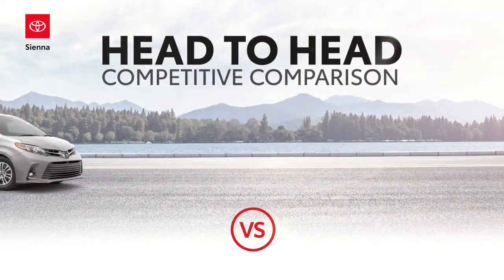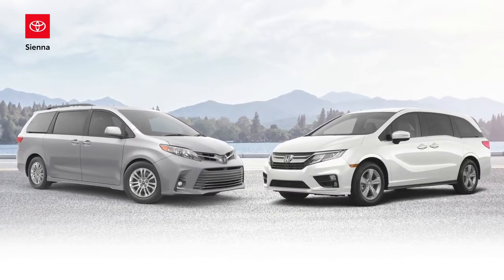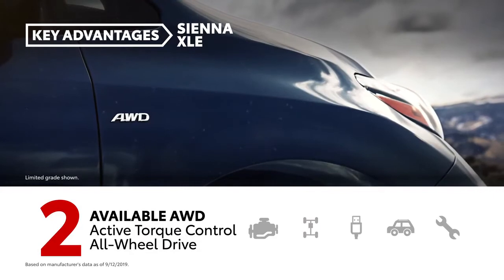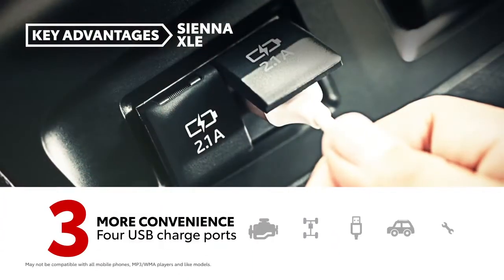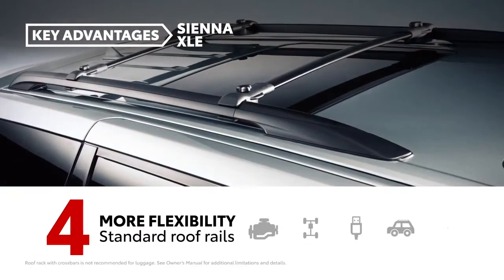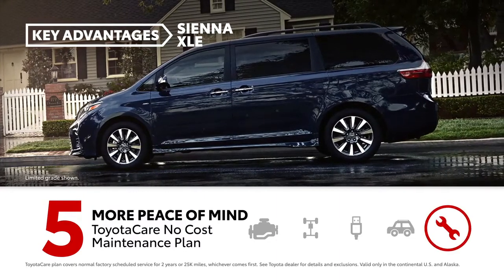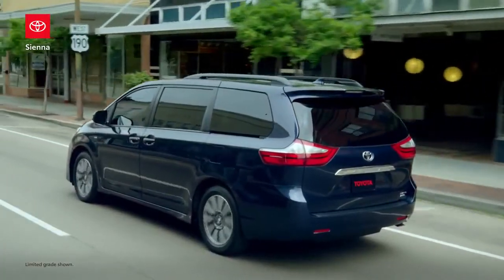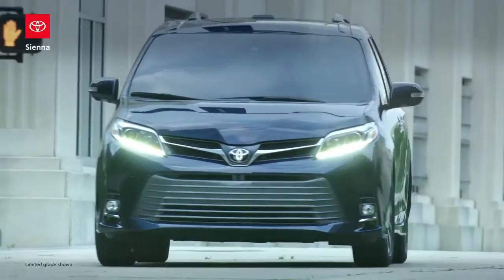2020 Sienna vs Odyssey Head to Head Comparison Toyota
We invite you to come see us at All Star Toyota of Baton Rouge and see why our integrity and extraordinary customer service will prove to be second to none. We have a strong and committed sales staff with many years of experience satisfying our customers' needs. Our wide range of automotive services ensures we can make your experience as easy as possible, from purchasing to service.

All Star Toyota of Baton Rouge
9150 Airline Hwy Baton Rouge, LA 70815